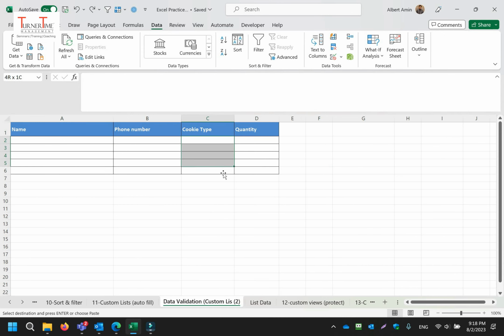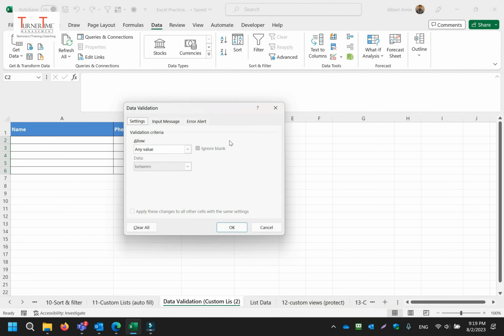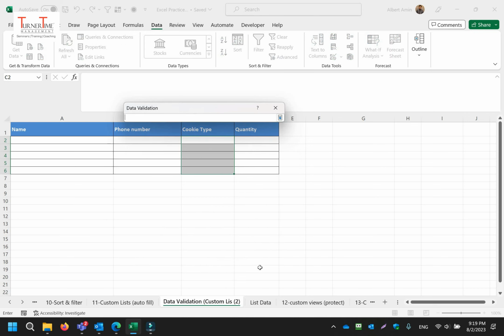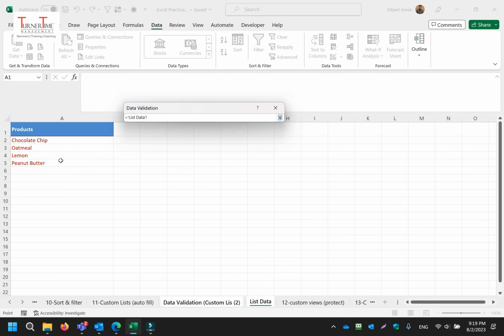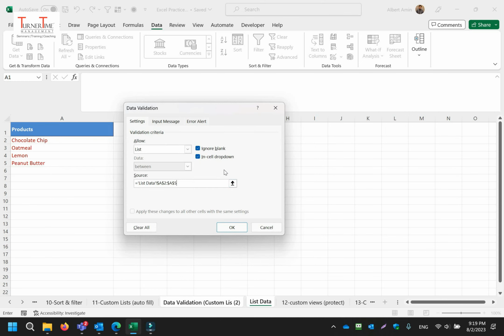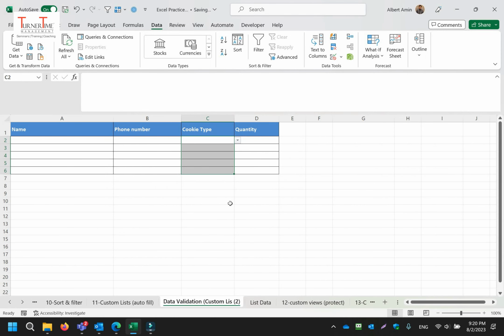How to Create Drop Down List in Microsoft Excel - TurnerTime Tutorial